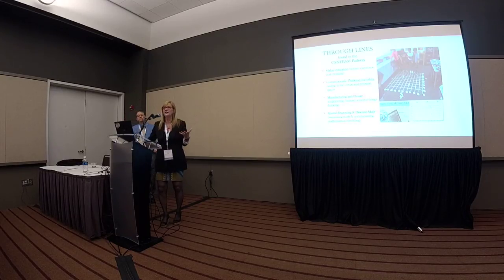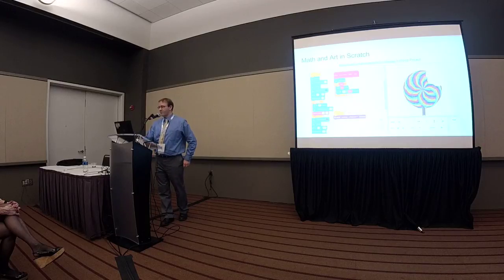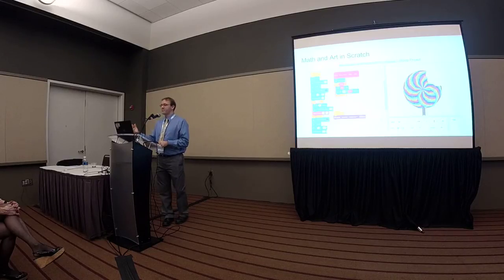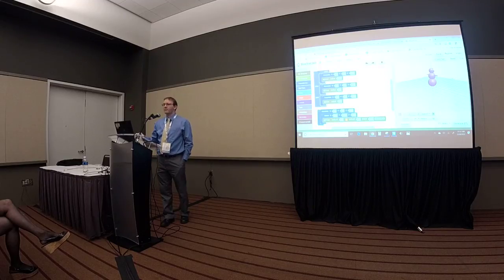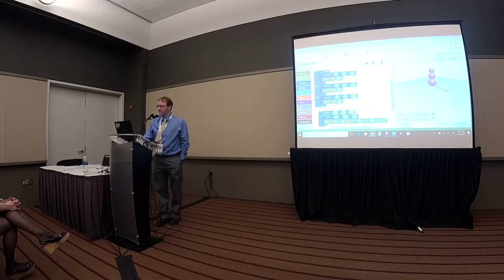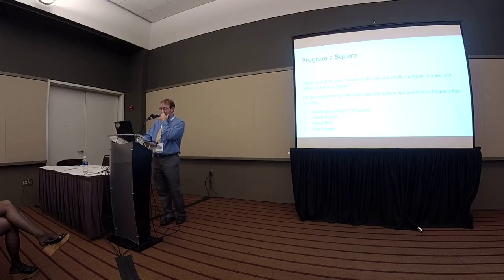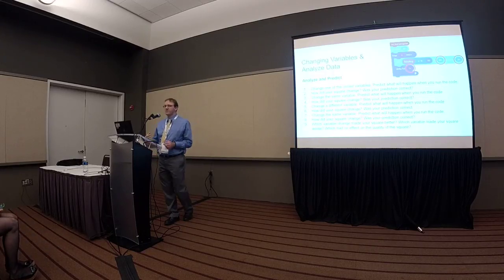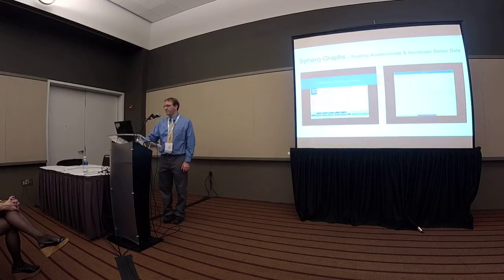B305 STEAM Studio Model for Innovation: Building Robust Learning Ecologies and Pathways in Computer